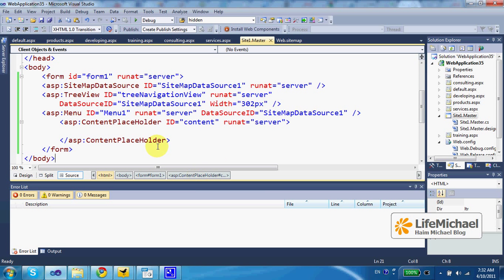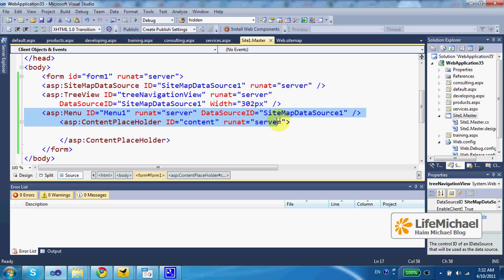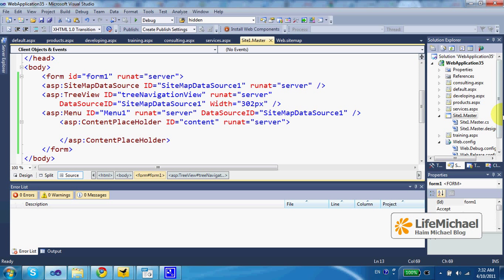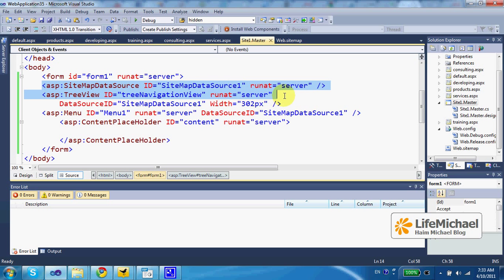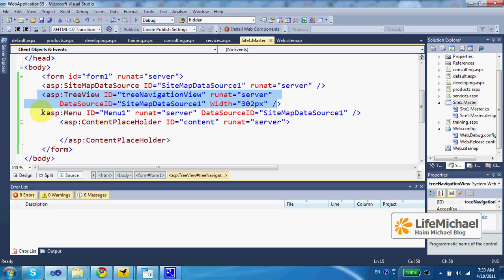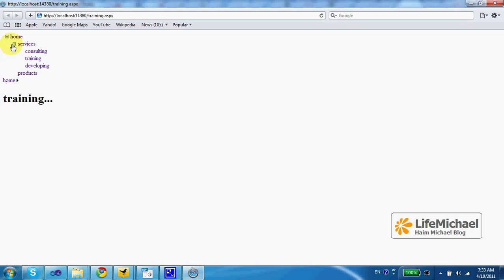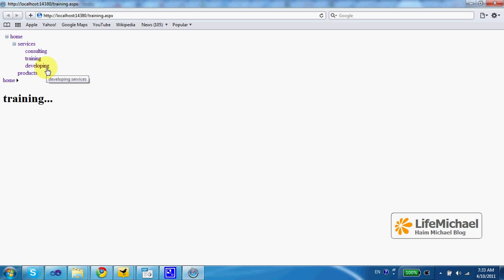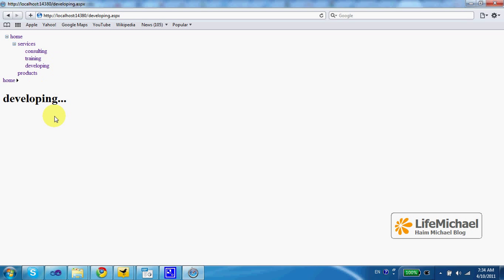How to Create Site Map in ASP.NET (3/3)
When using a site map it makes sense to use a master page on which we shall place the navigation controls. Adding a SiteMapDataSource control automatically connects it with the site map XML document. Once we add it, we can easily get the navigation controls, either by using a TreeView or a Menu.